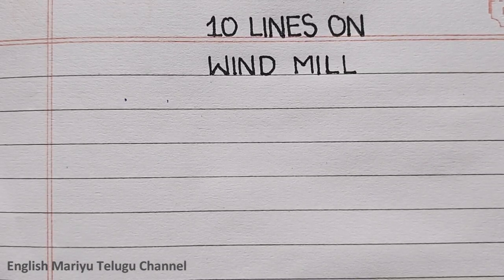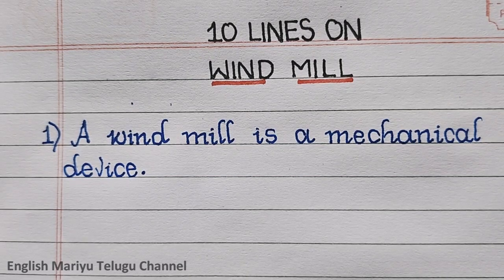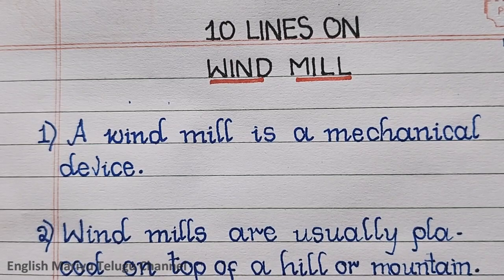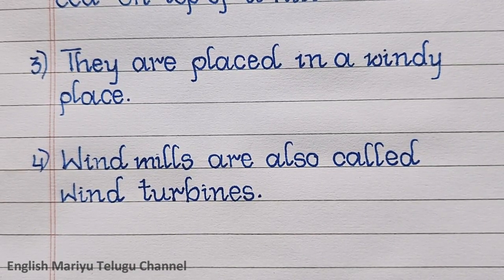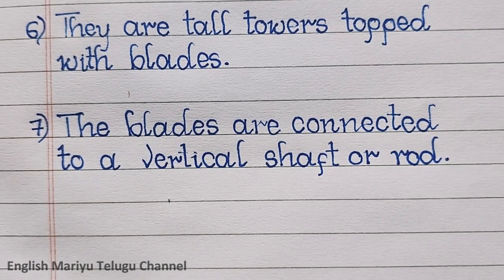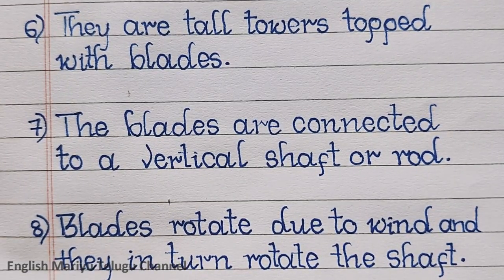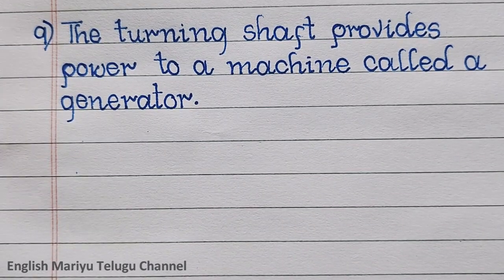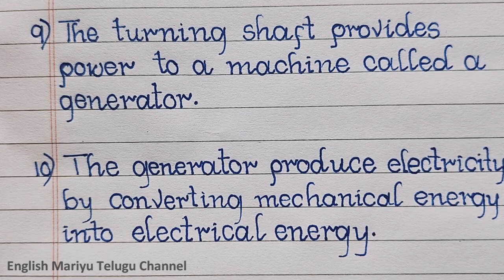10 Lines on Windmill in English | Few Lines on Windmill | Speech about windmill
This video provides you with 10 Lines on Windmill in English.  This video is created especially for students.

Few Sentences about windmill
Few Lines on windmill
10 Lines on windmill
Few Sentences about windmill in English
Few Lines on windmill in English
10 Lines on windmill in English
Paragraph on windmill
About windmill